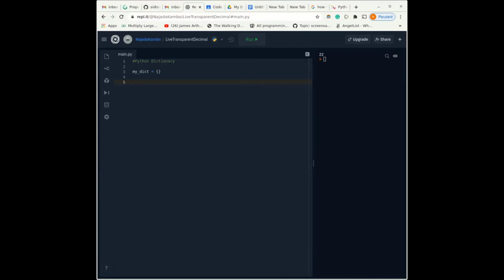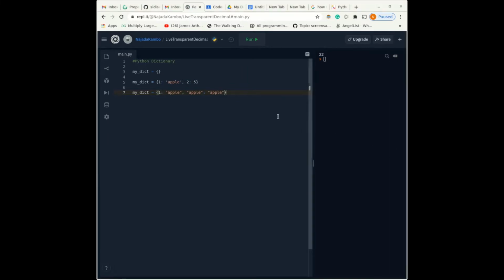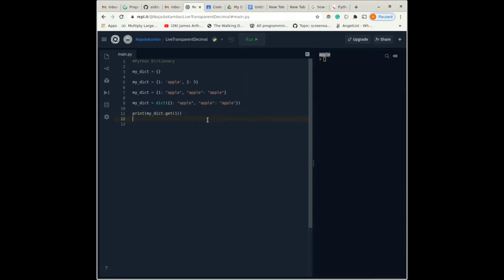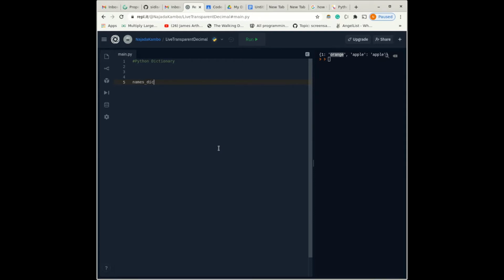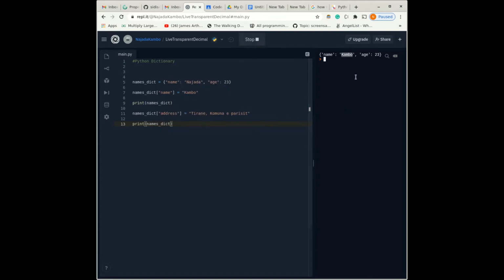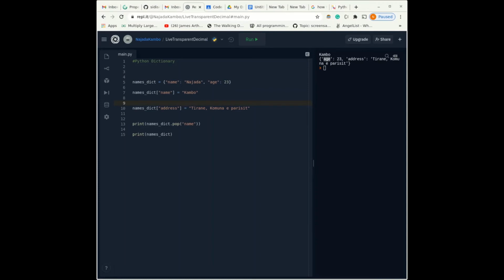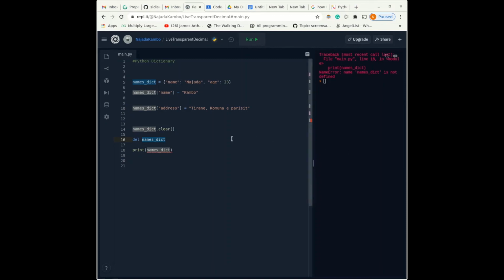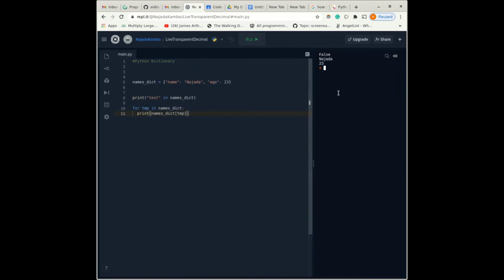Code for Albania basics in Python: Dictionary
5th video lesson
Instructor: Najada Kambo
Theme: Dictionary